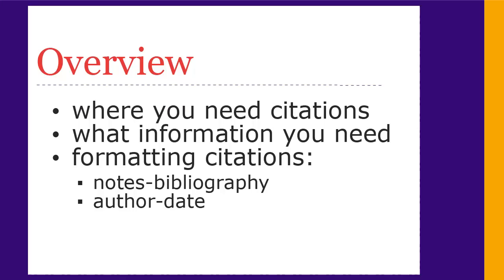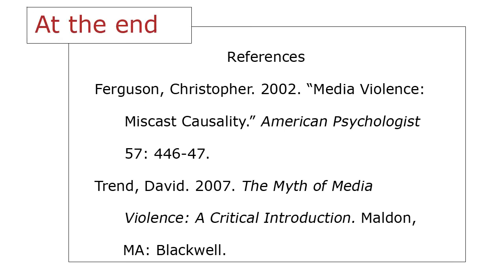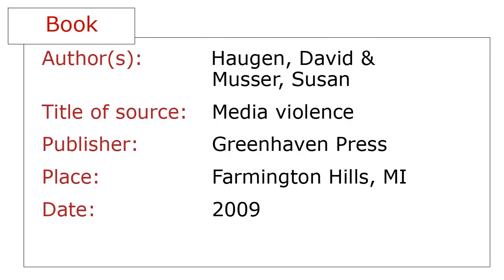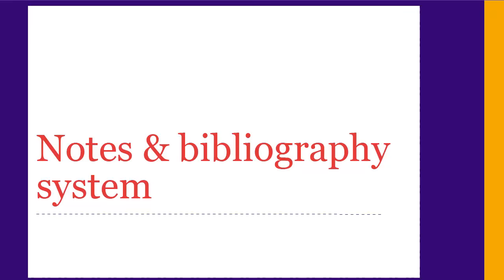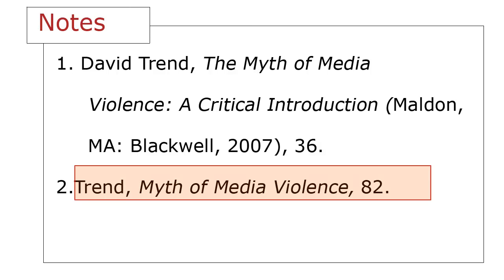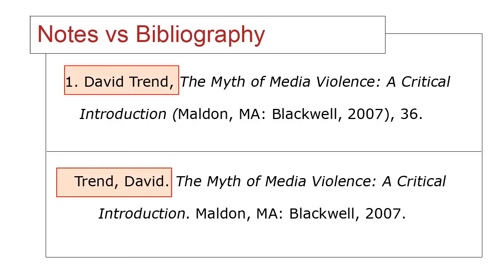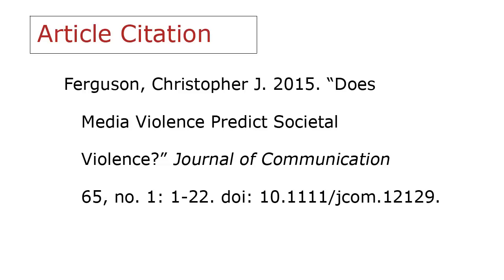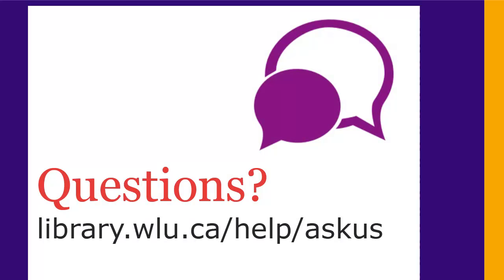How to cite in Chicago style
Tips on how to cite correctly using Chicago Manual of Style, including both Notes and Bibliography and Author-Date systems.